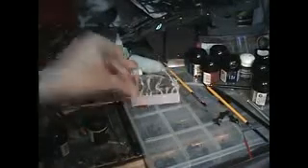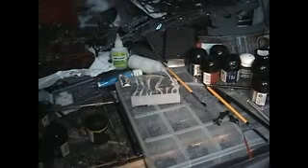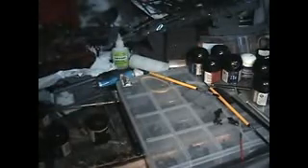Year of the Eldar Part 1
Well Forge world has been producing new Eldar models like man and we are going to look at them!
Let me know what yeah think of the new models!
Hope you enjoy, if you keep watching them I'll keep making them!